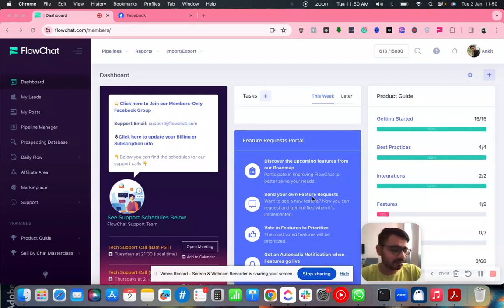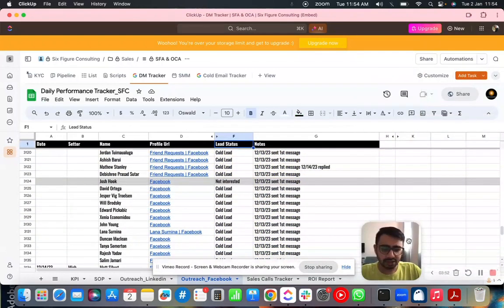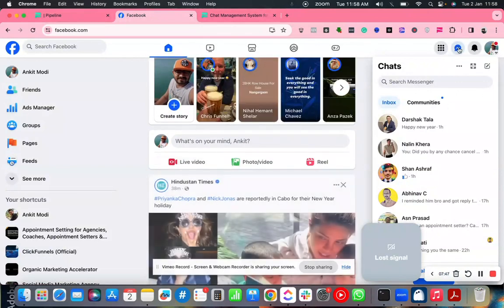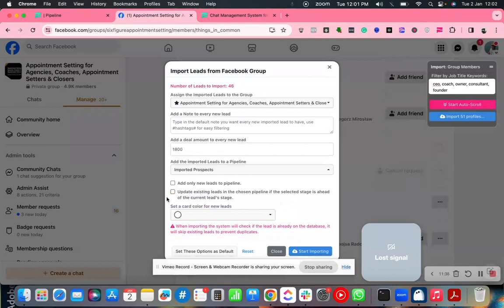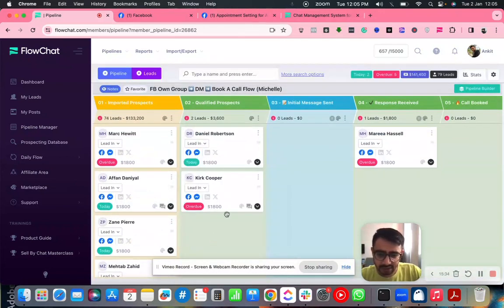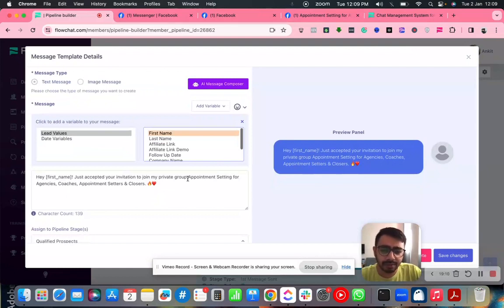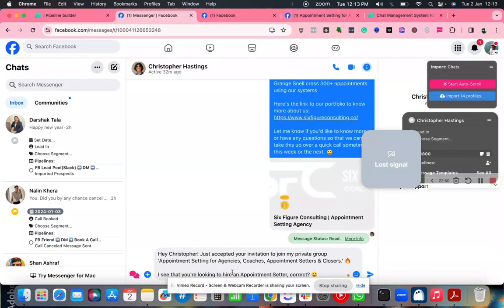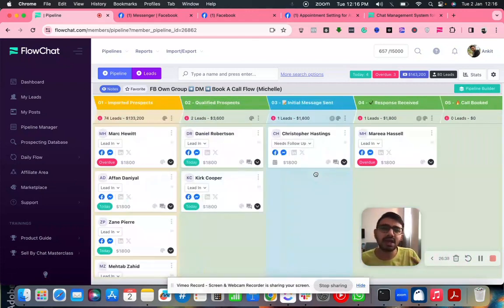The Complete Tutorial to Grow Your Pipeline Organically with Flowchat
In this video, we're going to show you how to use Flowchat to easily and organically manage your pipeline. Flowchat is a powerful tool that can help you organically manage your pipeline and increase your appointments.

💻 Buy My Courses:
Learn How to Step by Step Start and Launch your Service Based Consulting or Agency and Grow Organically using Content and Outbound Automation

Learn the Skills to become a High Ticket Appointment Setter and work remotely from anywhere in the world

🤝 Work with Me on a Done With You Basis:
Hire me on a 1:1 Consulting Basis to help you setup the whole Outbound Automation & Content System for your Coaching or SMMA